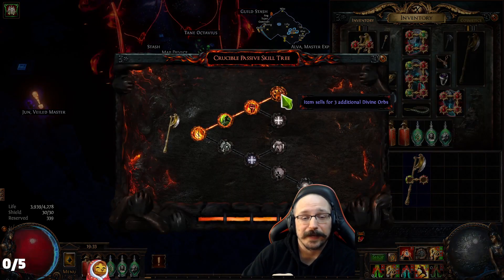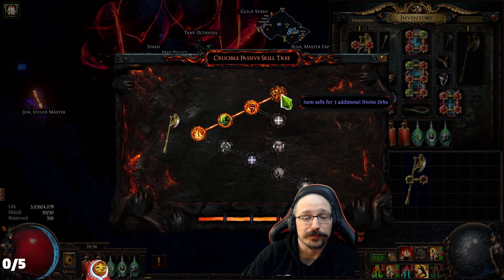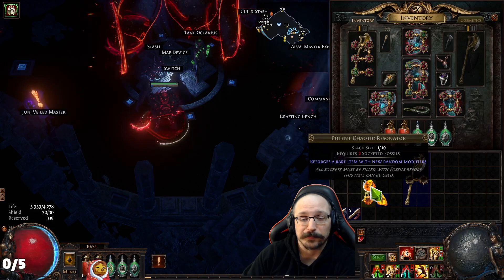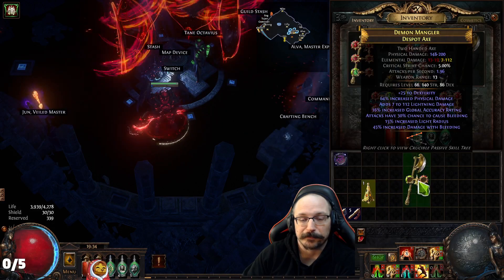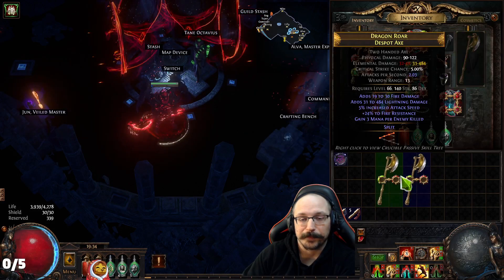⚡ POE 3.21 ⚡ DonTheCrown - EZ Money with split method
► Best Moments / Twitch Highlights and more .. You won't miss anything.
► Credits:
I upload these POE highlights videos to feature and promote upcoming Twitch Streamers. I'll response quickly and get the video removed asap.